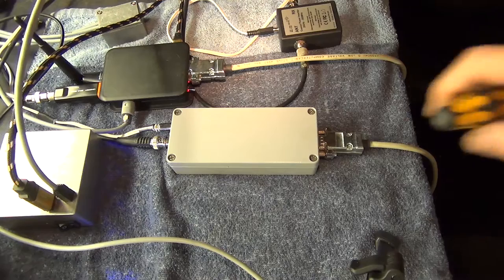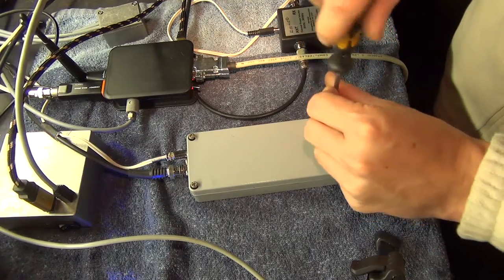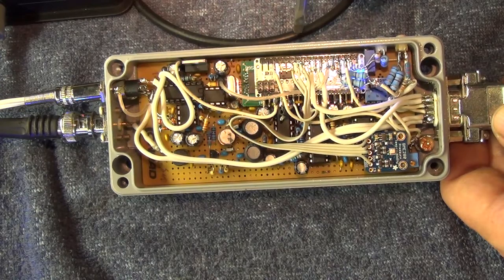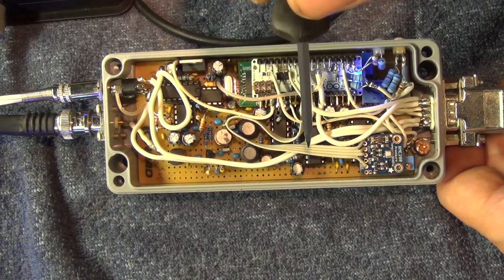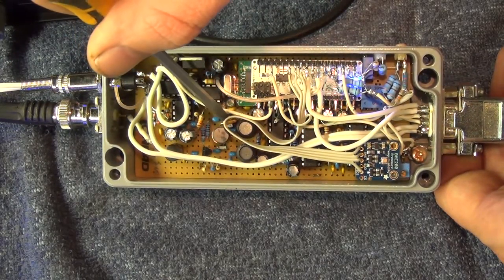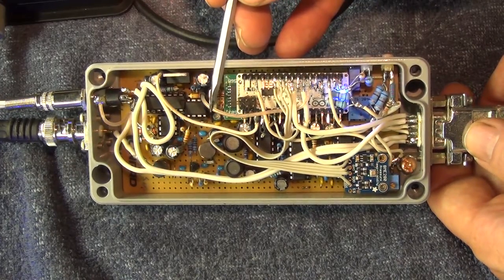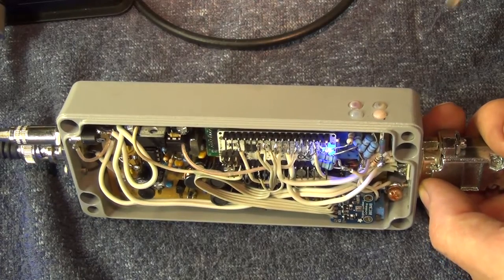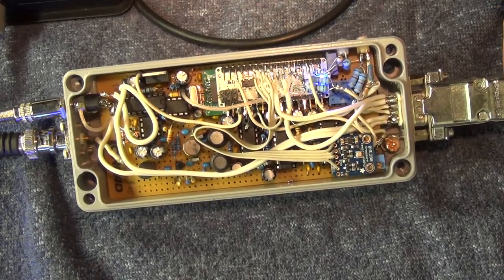Low-Cost NAVTEX Receiver (selfbuild)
This is just a shot Video about my selfmade NAVTEX.

The initial design is from Klaus Betke, who published the layout and the assembler programm for a 80C51. I did a few adjustments on the layout and rewrote the assembler code to C, so it can be easily uploaded to an Atmel micro controller (Arduino), like the ATMega 328.